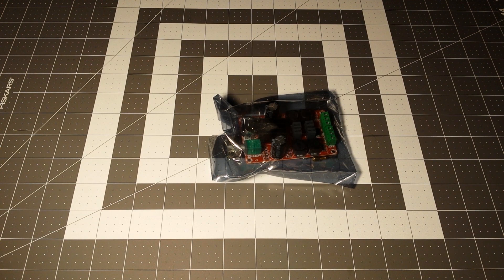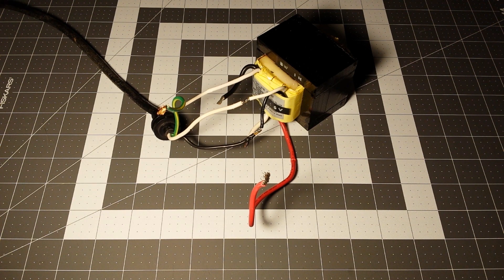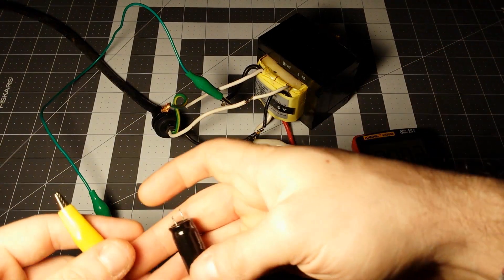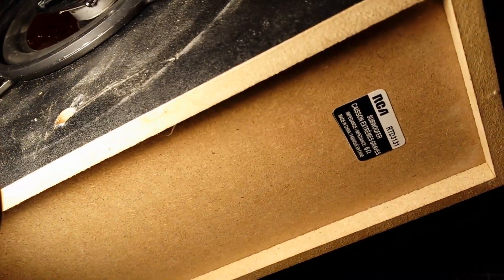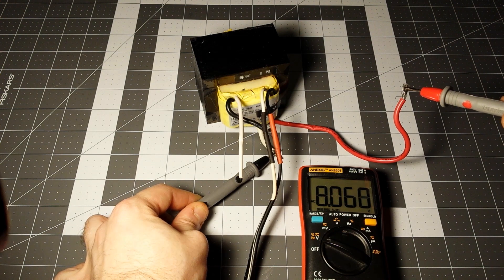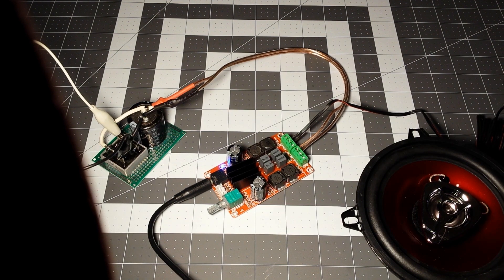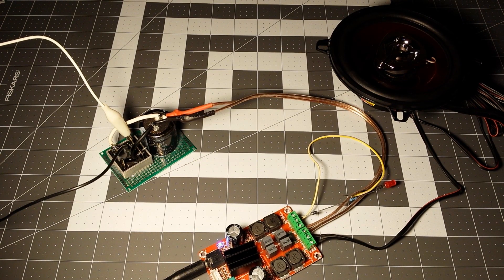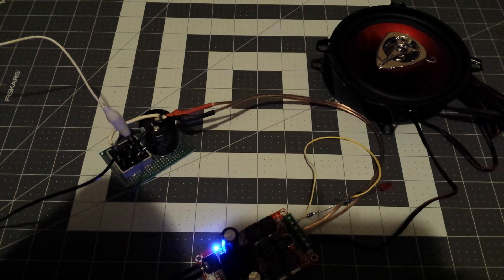A Simple TPA3116D2 Amplifier Build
TPA3116D2 Amplifier Build

Turning a passive speaker into a powered loudspeaker, with a unique bass reflex port modification.

The TPA3116D2 amplifier chip is (poorly) cloned from China, these ebay amplifiers do not put out no where near what the real deal does... That being said, you can get these from ebay cheap for your home projects. I personally paid $4.50 for this one. Of the 'chip amps' that I've tested, I like this one because even at 26 volts and volume cranked wide open, the sine wave was not clipping on an oscilloscope (another words distortion free). Another thing I like that a lot of other similar amps do not do, is a soft start. Some amps like to make the speaker "pop" real loud when powering on or even changing audio tracks.

This particular setup in this video, measured at 3.6 watts mono, into a 4 ohm dummy load (3.759 volts AC @ 0.94 ampere). That may not sound like much, but it easily fills the room with audio. The reason I used this speaker instead of the one that was originally in the RCA box, is mostly just because this had a high frequency tweeter...